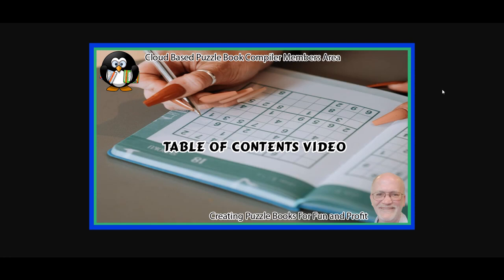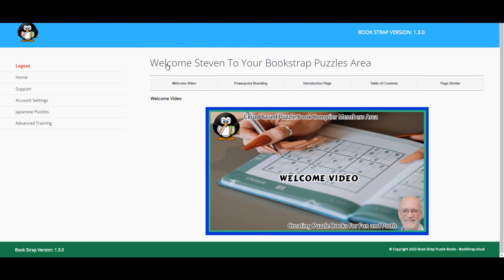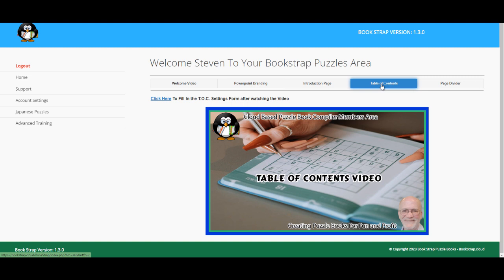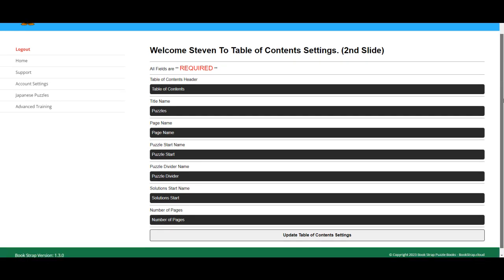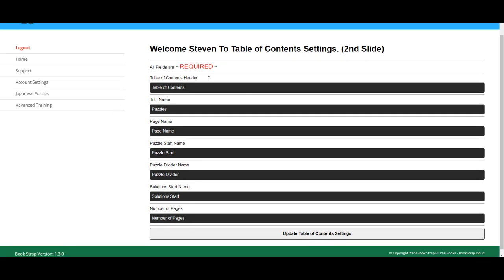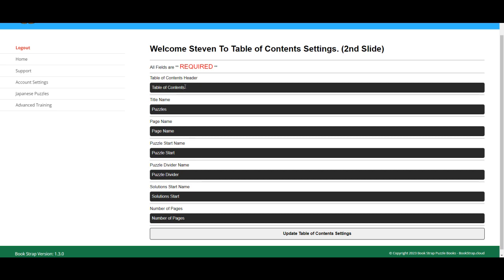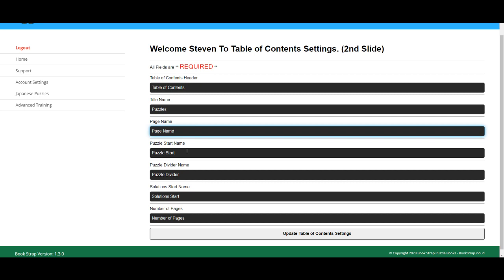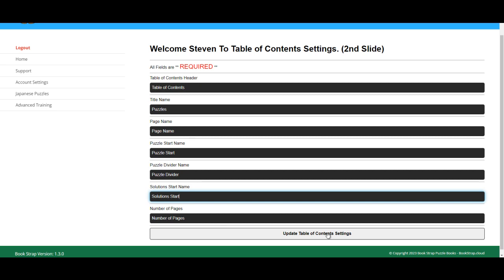How To Brand The Table of Contents Page in the Cloud Based Puzzle Book Compiler Members Area.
How To Brand The Bookstrap Table of Contents Page Settings in the Cloud Based Puzzle Book Compiler Members Area.

*** Table of Contents Header
*** Title Name
*** Page Name
*** Puzzle Start Name
*** Puzzle Divider Name
*** Puzzle Divider Number
*** Solutions Start Name
*** Number of Pages